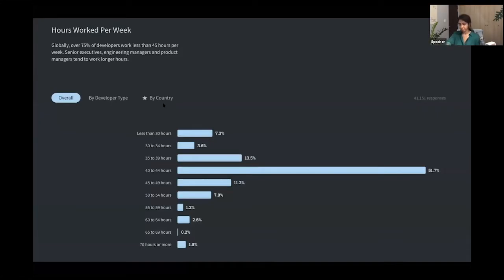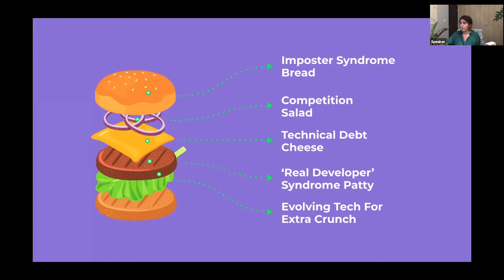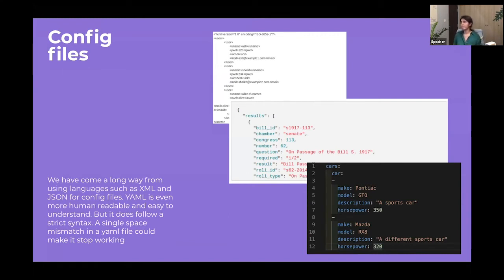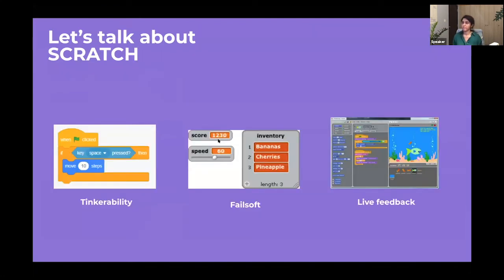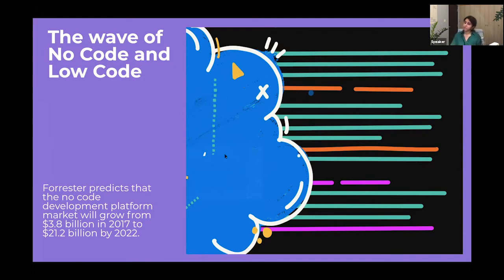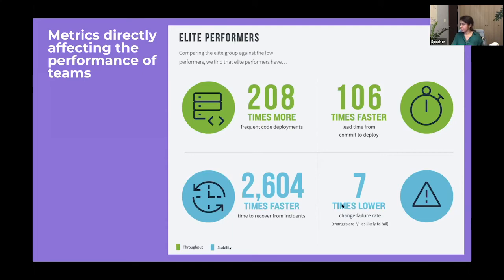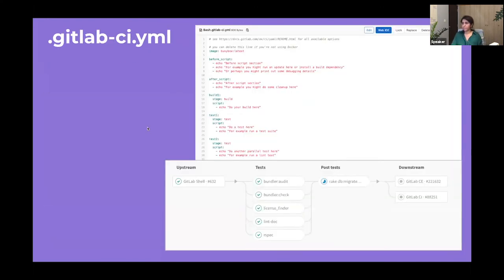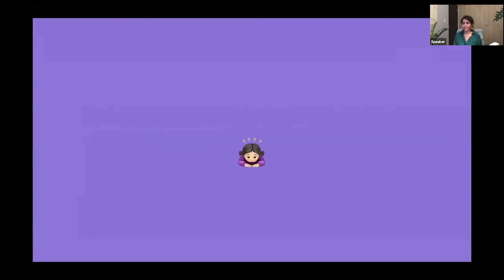Future of Developer Experience - Veethika Mishra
Presented by: Veethika Mishra, GitLab
Presented at All Things Open 2020 - Design/UI/UX Track

Abstract: As a common practice, developers could only look at all the components of their application together as a flat list. Besides the visual hierarchy, a list also flattens the contextual role and significant factor of the components in the overall application structure. Fragmented probing is the only practical way to understand the relationship between the two components. And due to the broken nature of the probe, the bigger picture is often thrown to the wind. This workflow further inflates the complexity of the already strenuous job of a developer.

Configuration files are widely used in application development. And still, handling the data serialization languages constitutes a very stressful part of a developer’s job. Sometimes a single space mismatch could get code to stop working, and sometimes you have to make a hard choice between complexity in code hierarchy and complexity in file management.

By representing the configuration files and application structure visually, a lot of pressure and distress could be taken away from a developer's job, thereby fostering an innovation centered work environment for them.